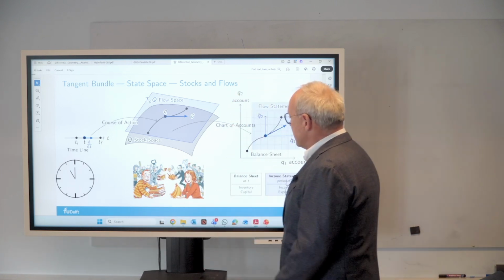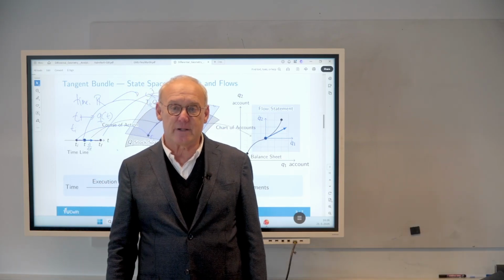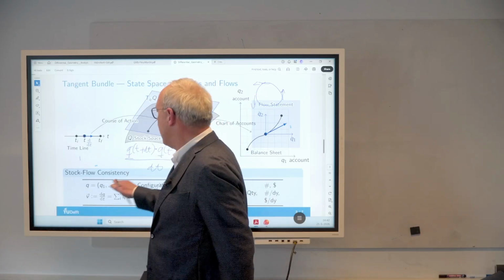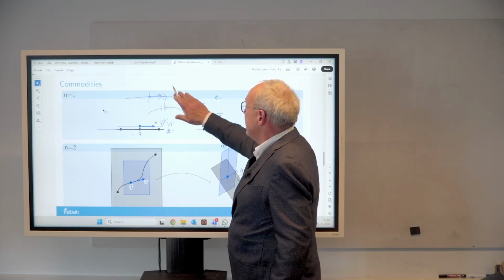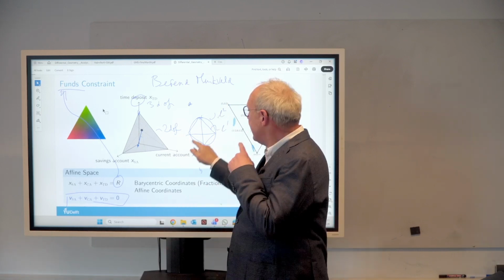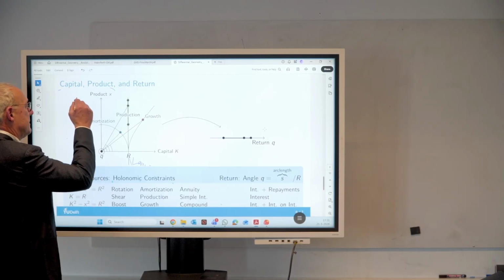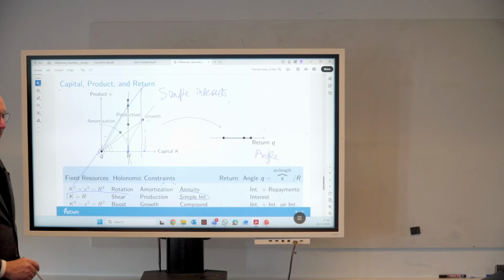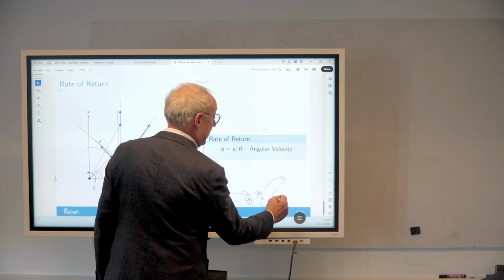Lecture 2: Differential Geometry, Analytical Mechanics, and Economics